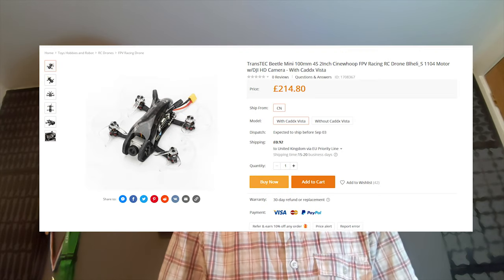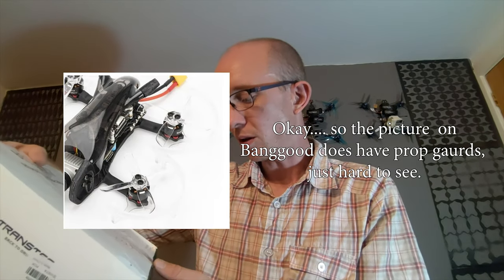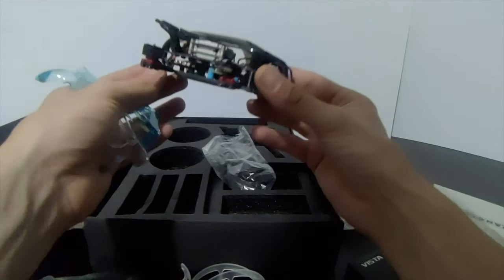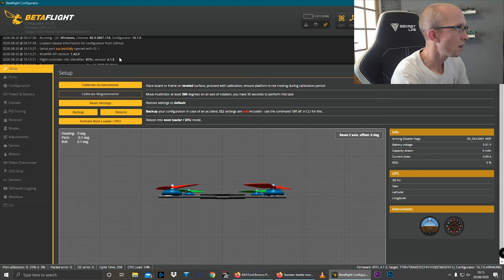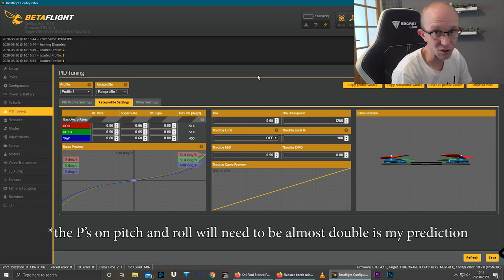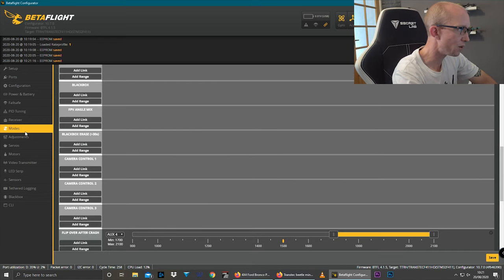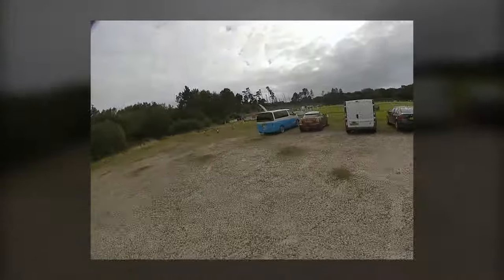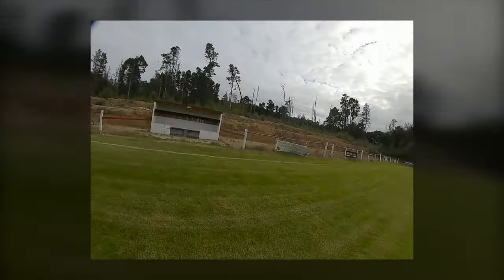Transtec Beetle Mini - FULL Review - Unboxing, Betaflight Setup, Maiden Flight & Conclusion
0:00 - Introduction (What are we looking at?)
4:11 - Unboxing (What do you get?)
10:05 - BetaFlight (How well is it set up?)
24:05 - Flight Footage (How good/bad does it fly?)

So after 5 years since my first and only pre built drone I wanted to take a look at how they perform these days. I was pleasently surprised by the amount of stuff you get for your money and the soldering and build was very good. The spec, design and components used are just not a great combo in my opinion. If you want to do acrobatics or racing then this probably isn'y for you, but for something small and easy to cruise about in then it works really well. Betaflight is AMAZING. The fact that something with this kind of design can fly this well is surprising.

The RTF is £215 on Banggood, the Vista alone is £115. So the rest is costing you £100. As I say in the video, the top of the range motors on the market and a far better FC (BetaFPV AiO 20amp V3) cost £110 alone. Spend another £40 on the best 3 inch frame on the market, designed specifically for the vista, and you are only spending £50 more than the Transtec Beetle but you have a far superiour quad that can do everything this one can but also everything a 5 inch can.